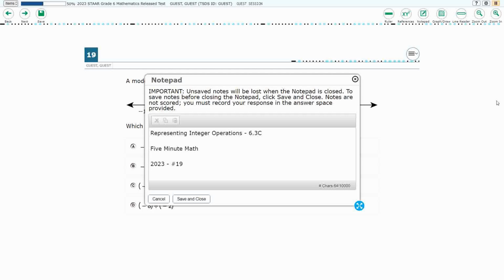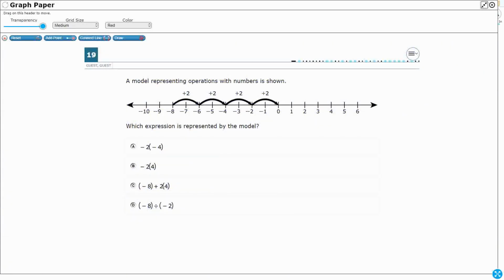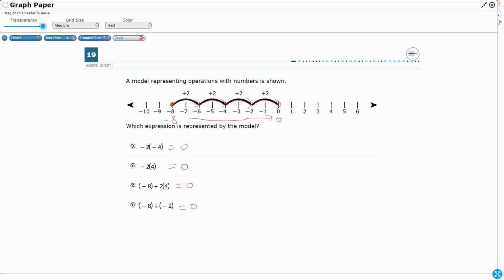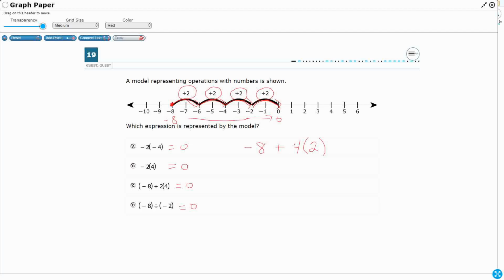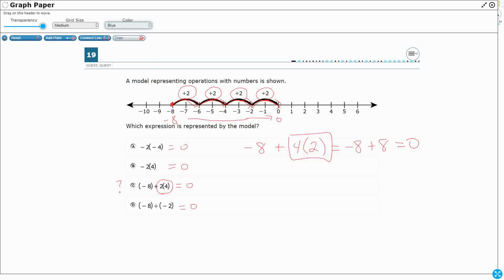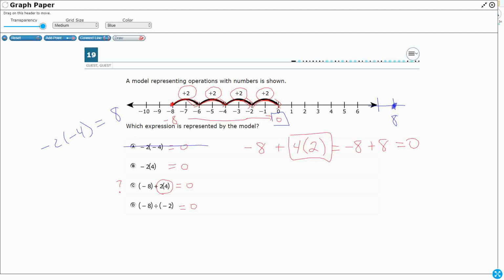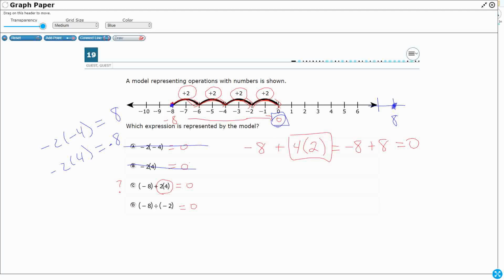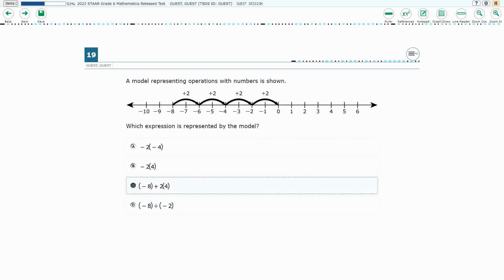6th Grade STAAR Practice Representing Integer Operations (6.3C - #3)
Practice representing integer operations with concrete models and connect the actions with the models to standardized algorithms with a test item from the 2023 released STAAR test (#19 - 6.3C).